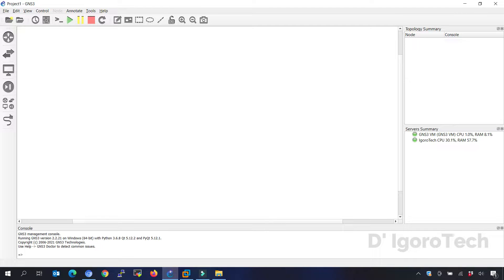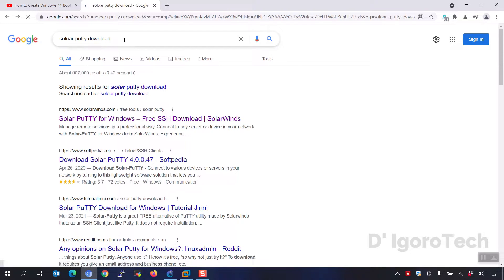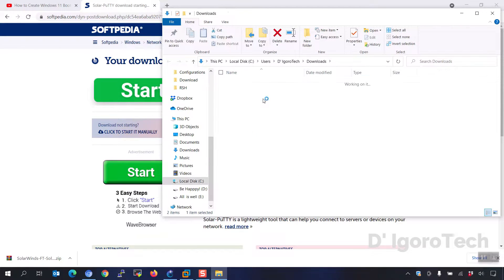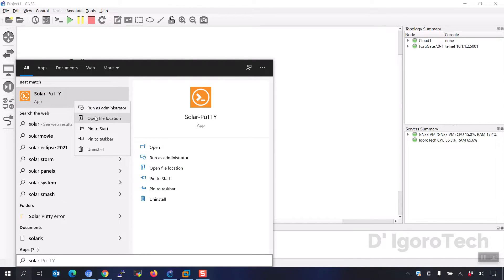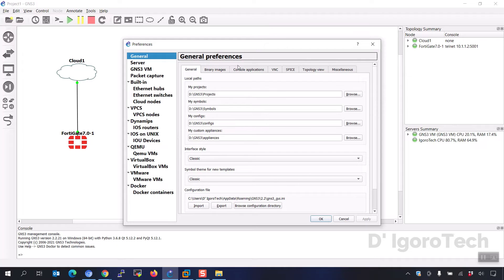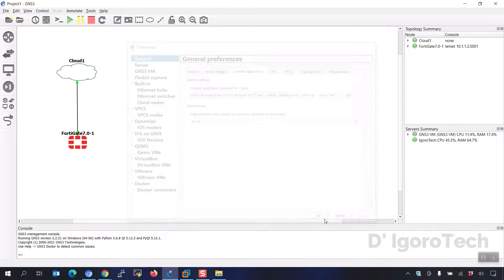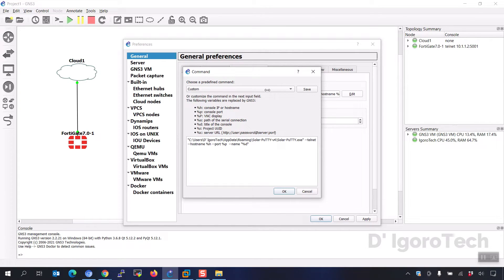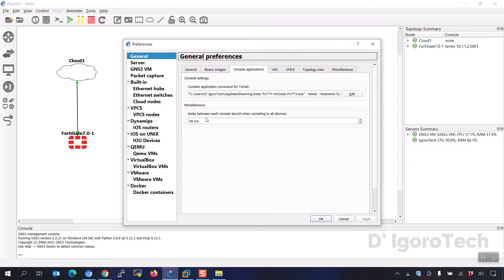Solar Putty Console Wont OPEN on GNS3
👉 In this video, I will show how to solve the GNS console issue which wont launch or Start. I will show you to fix the Solar-Putty issue and how to switch to putty instead of Solar Putty.